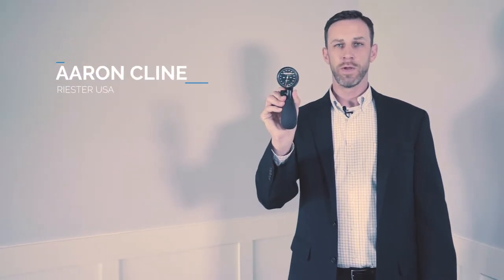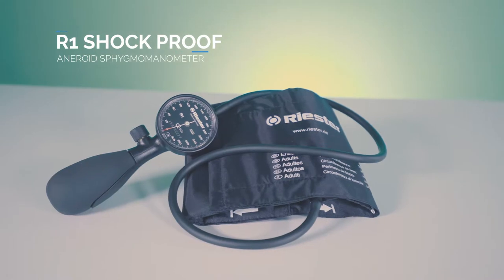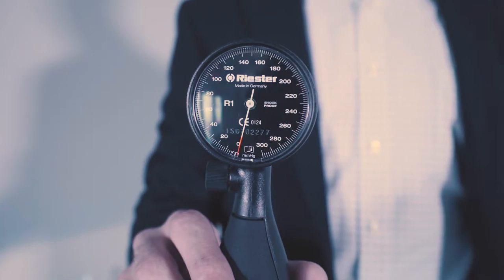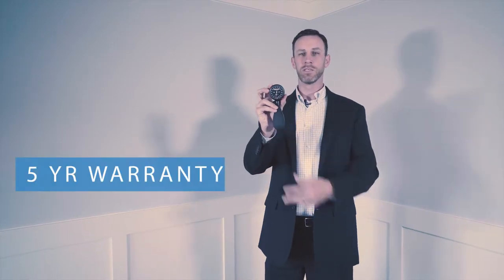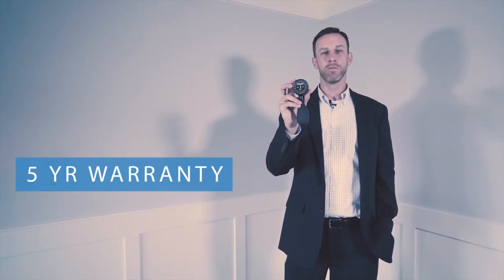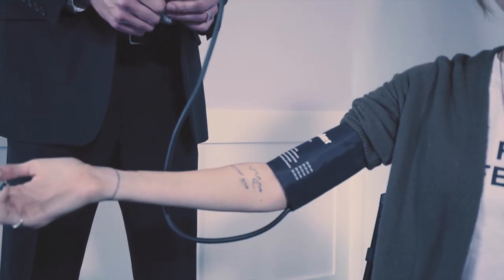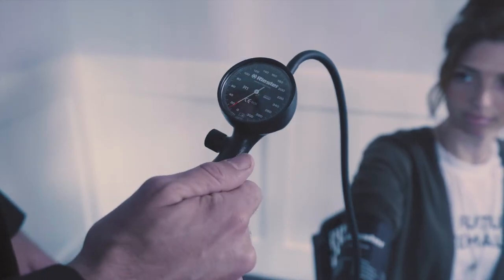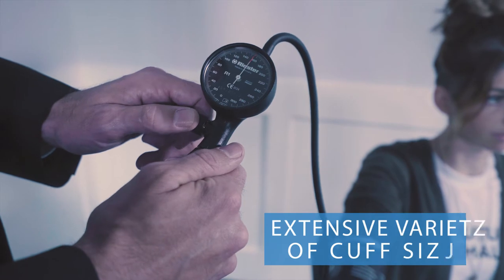R1 Shock Proof Aneroid Sphygmomanometer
The R1 Sphygmomanometer Set is designed for ultimate accuracy and durability with innovative shock-proof technology.

Rehabmart was founded by two occupational therapists with a passion for helping people find answers to common healthcare struggles.